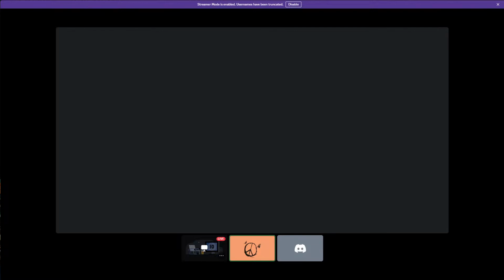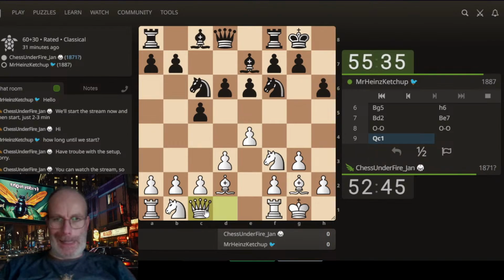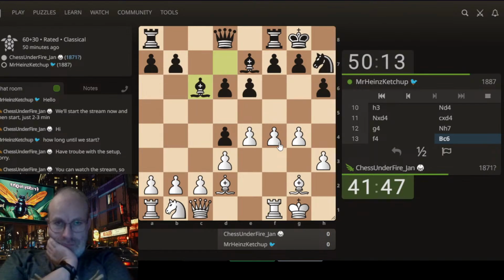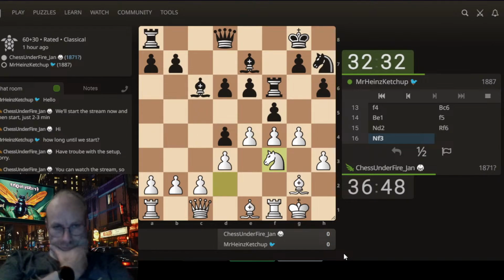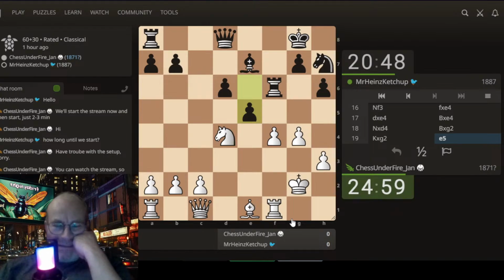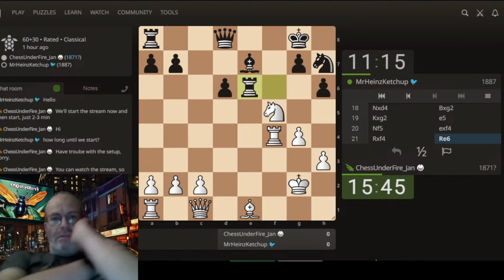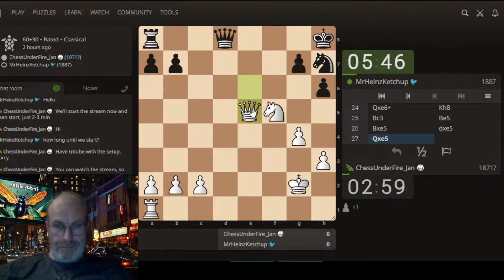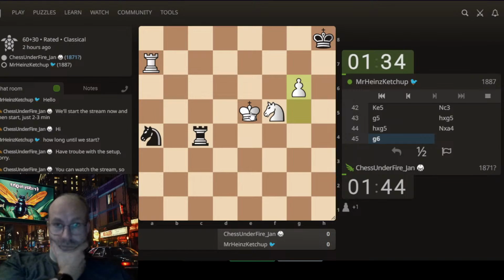2nd Rd. Dojo Open Classical vs. MrHeinzKetchup (1836) commentary by IM Jurica Srbis / lichess.org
Expert commentary by International Master Jurica Srbis as he breaks down the moves of a Classical time control game.
Jan "ChessUnderFire_Jan" (estimated rating 1750?) vs. MrHeinzKetchup (1836)

00:00:00 Stream setup
00:12:34 Game starts

Sicilian Defense: French Variation

Discuss the game with fellow chess fans in the live chat! Ask questions for IM Srbis and share your thoughts on the moves.

2nd Rd. Chess Dojo Open Classical 2024-08
The game starts around 7pm CEST Berlin Germany time.

Since you saw our awesome thumbnail picture created with Artflow.ai, here's the link to check it out! Just letting you know this is an affiliate link, which means we might get a small thank you (commission) if you purchase one of their plans through it (at no extra cost to you!). A free plan is also waiting for you to start with. Thank you for considering using our link!